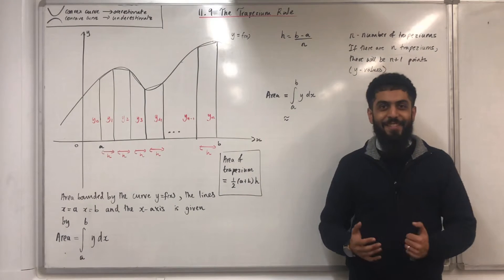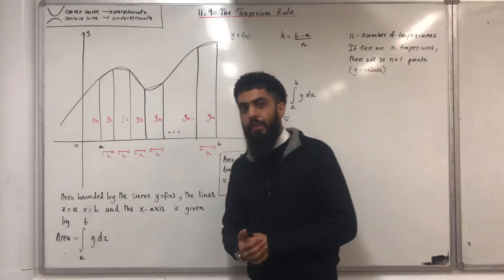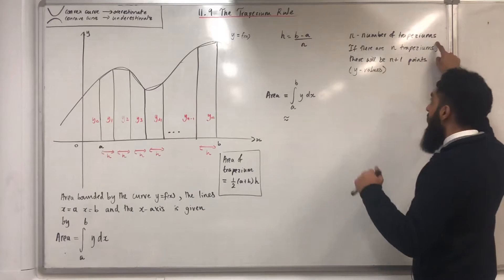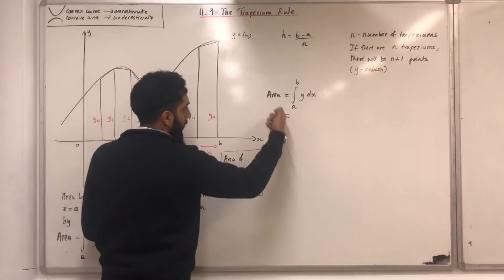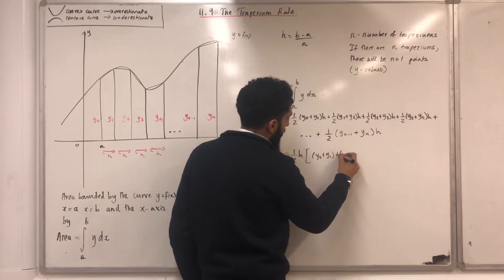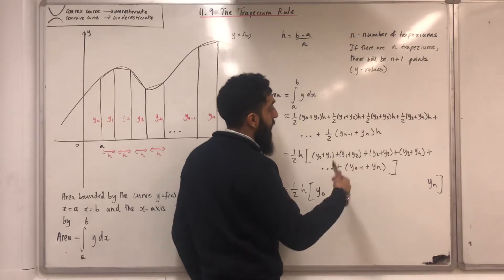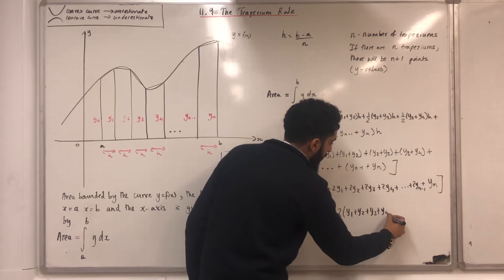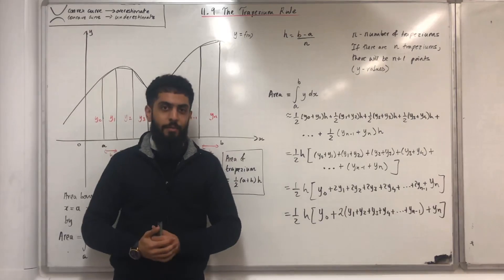Edexcel A level Maths: 11.9 The Trapezium Rule (part 1)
The following topics are covered in this video:

1. Proof of the trapezium rule
2. Concave/convex curve
3. Underestimate/overestimate